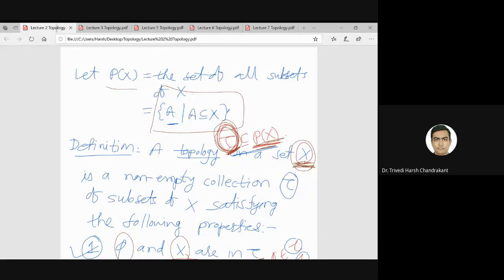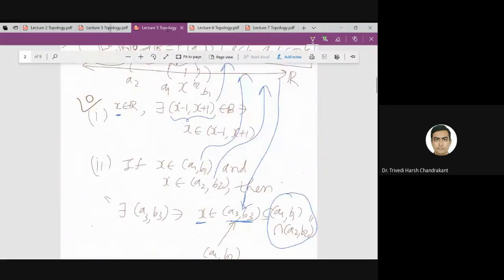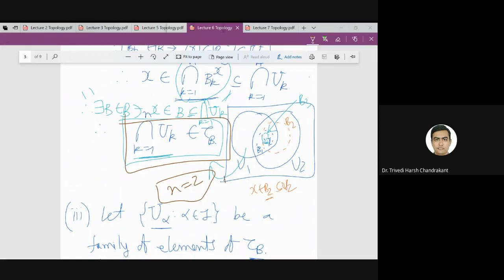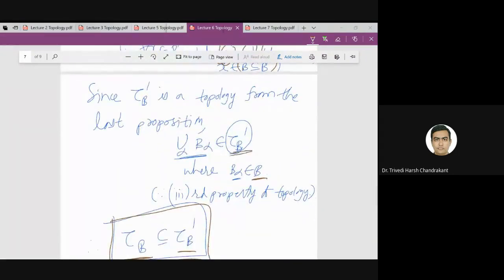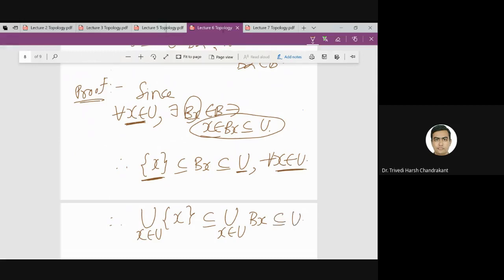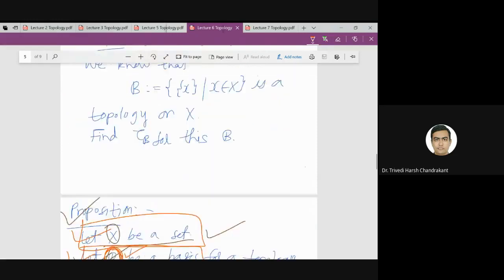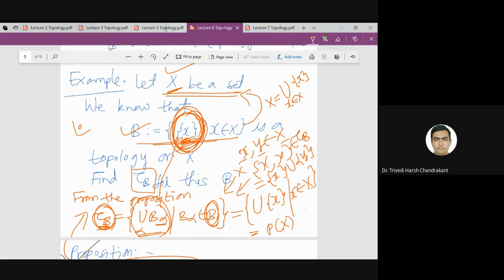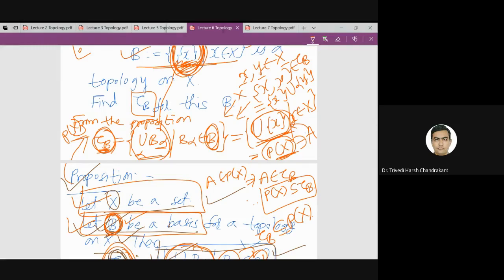Lecture 6: Description of open sets in terms of basis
Here we describe open sets generated by basis elements in several topologies.